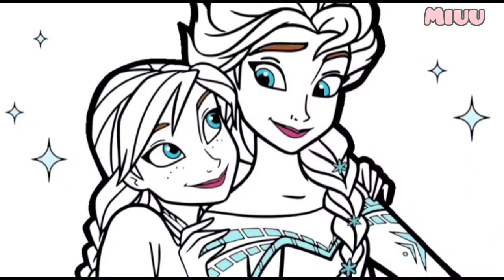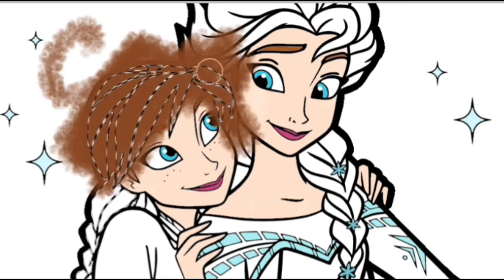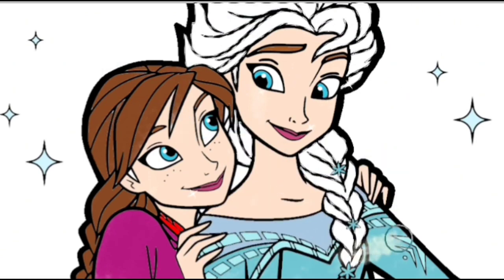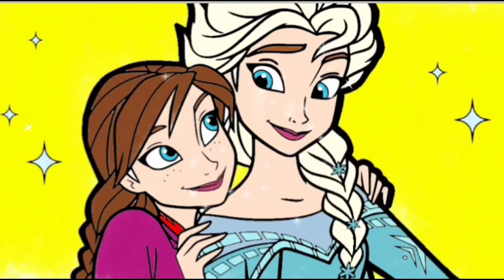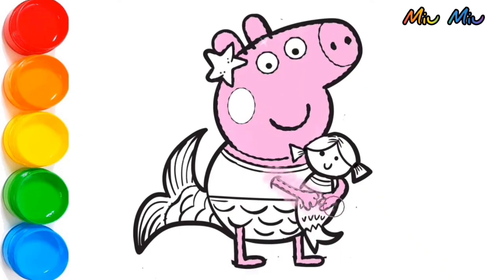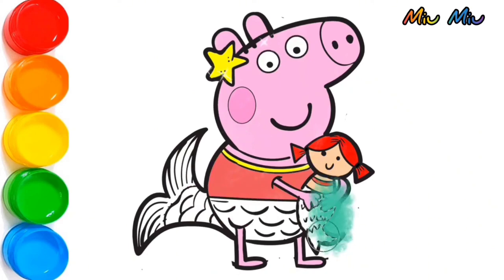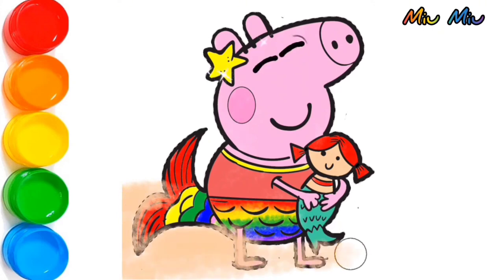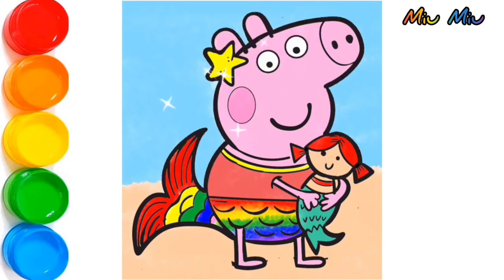Coloring Princess Elsa and Princess Anna Soo Beautyful | How to draw, painting and Coloring for kids